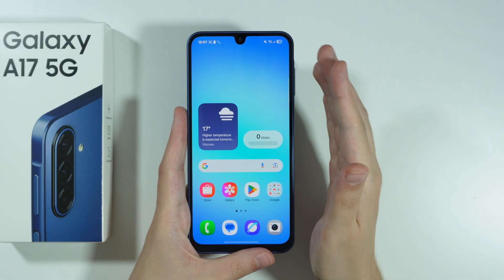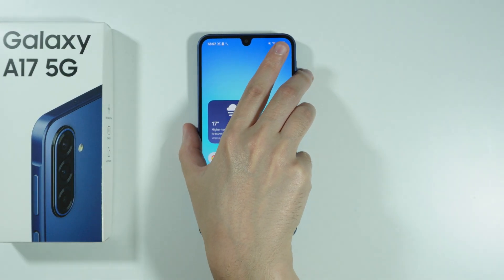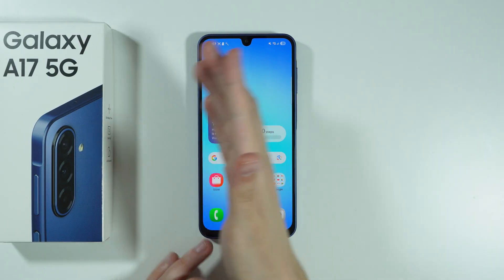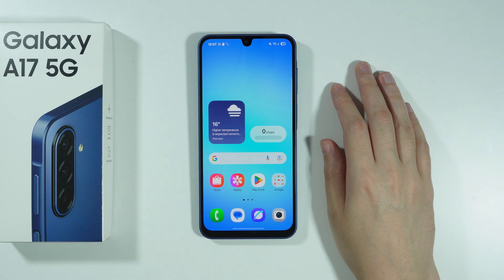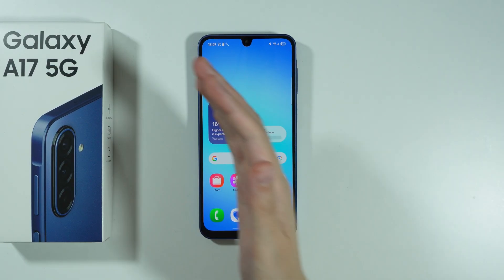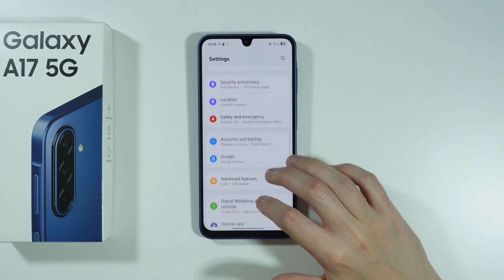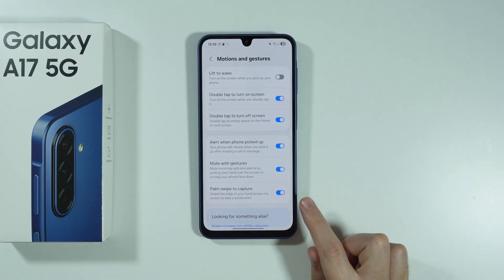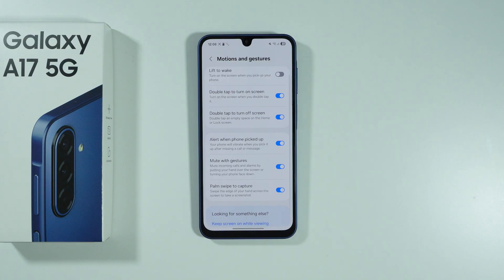How to Take Screenshots on Samsung Galaxy A17 - All Screenshot Methods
Learn all the methods to take screenshots on your Samsung Galaxy A17 with this complete tutorial. This video covers every technique, including the classic button combination, palm swipe gesture, and using the Quick Settings panel. Many users don't know about advanced options like scrolling capture for long screenshots or using Bixby Voice commands. I'll demonstrate each method step-by-step so you can choose the easiest way to capture your screen. Master screenshot editing, sharing, and saving on your Galaxy A17 with these essential tips.